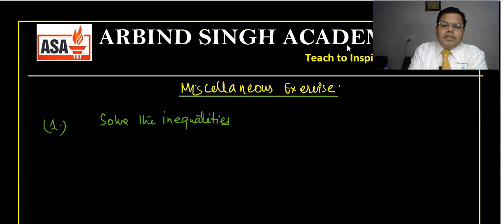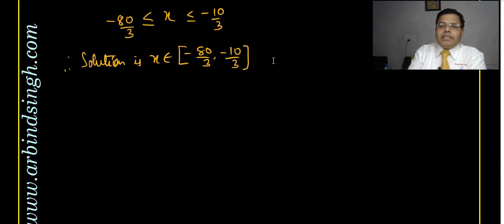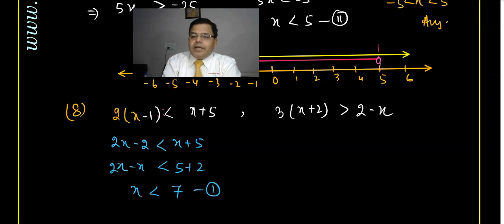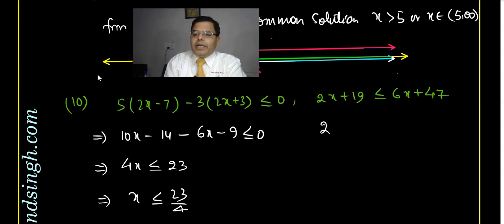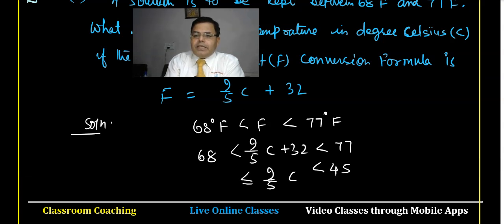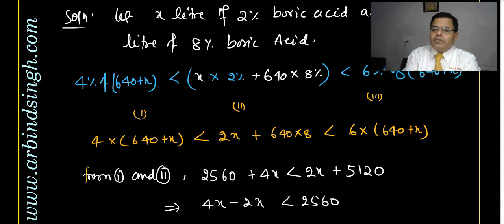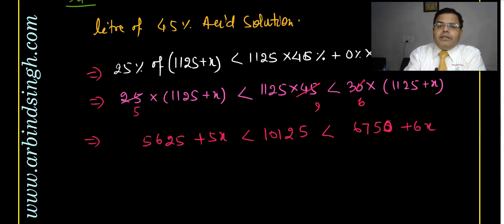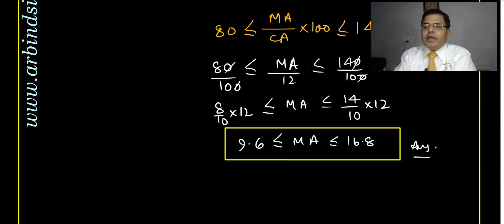Linear Inequalities Part-07